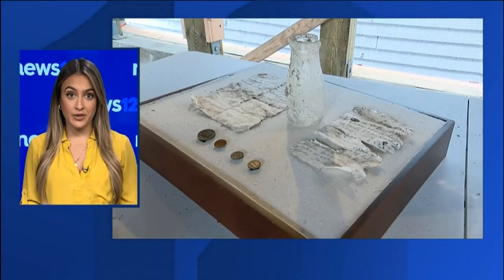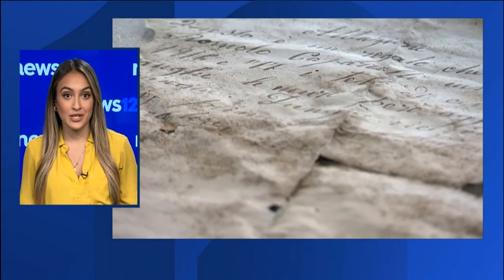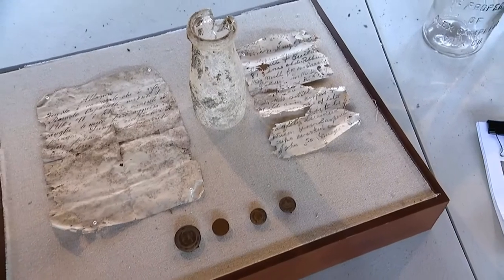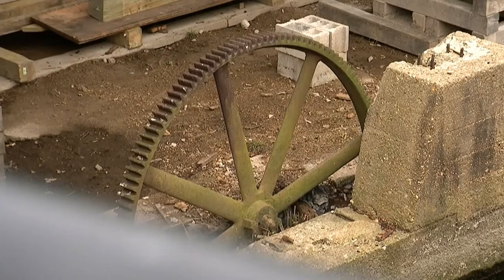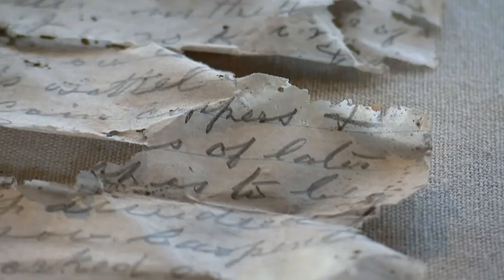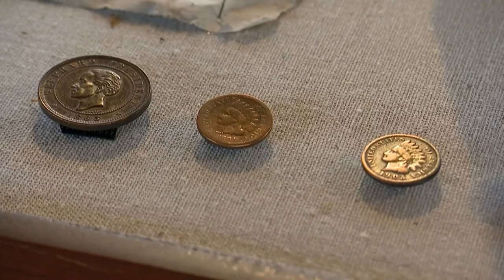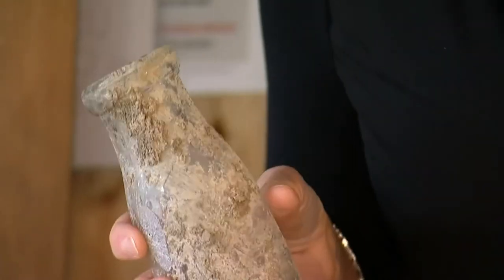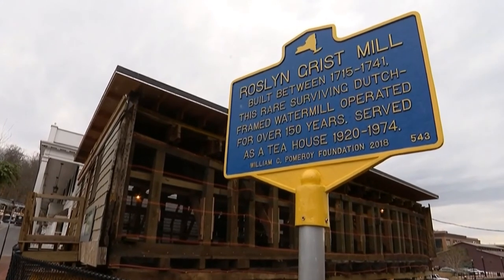103-year-old message bottle discovered at Roslyn Grist Mill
A 103-year-old message bottle was discovered at the Roslyn Grist Mill by construction workers during restoration.

The Roslyn Grist Mill dates back to 1715 and is a time capsule of Long Island colonial life. When the Roslyn Landmark Society, which is overseeing the $4 million restoration project, found a bottle with two letters and vintage coins inside – it was like hitting the history jackpot.